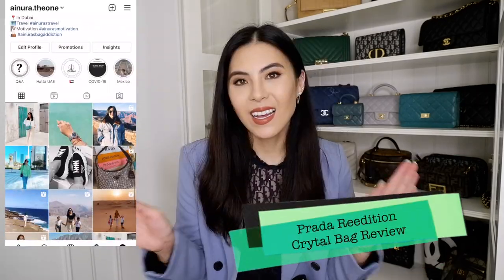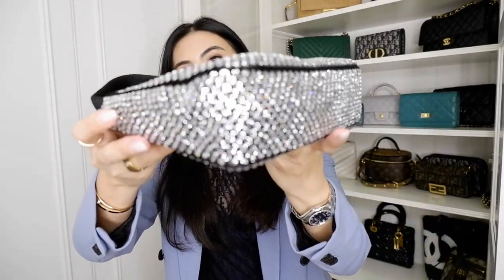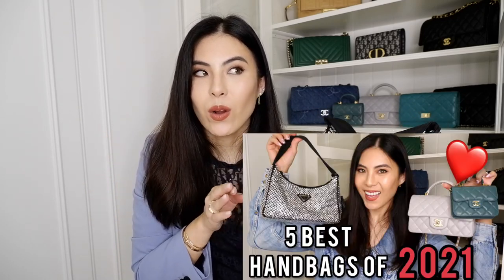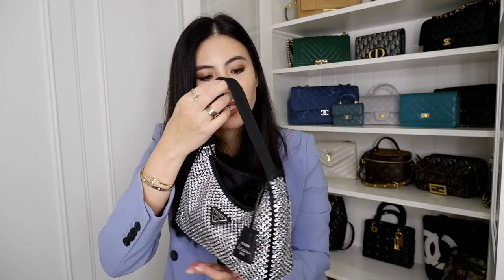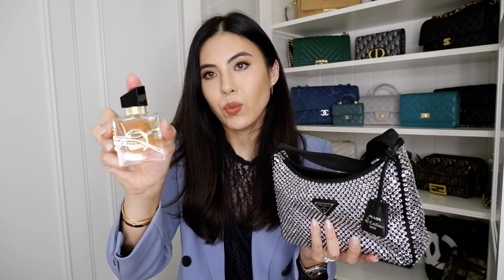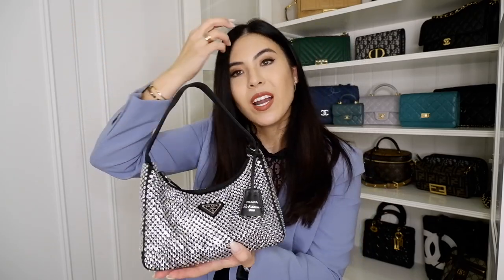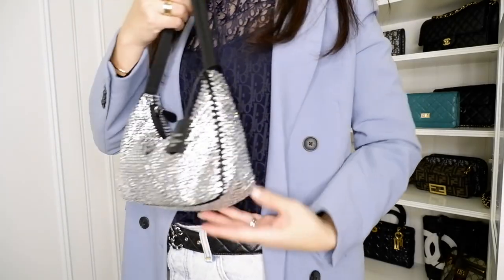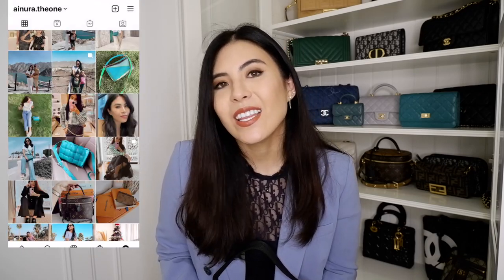Prada Re-Edition Crystal Bag-Will I Rebuy It Now? Review, Wear & Tear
I had my Prada Re-edition Crystal bag for 10 months and it is time for a review.
xoxo

Jewelry I am wearing:
Bulgari Ring size 53:
Cartier Love bracelet with 4 diamonds size 17
Cartier JUC small bracelet with diamonds size 16
Cartier JUC double ring size 56
Rolex Yacht Master 37